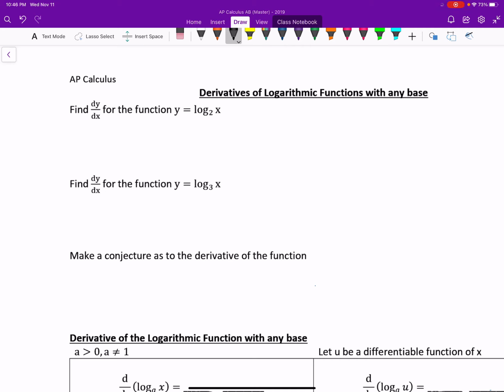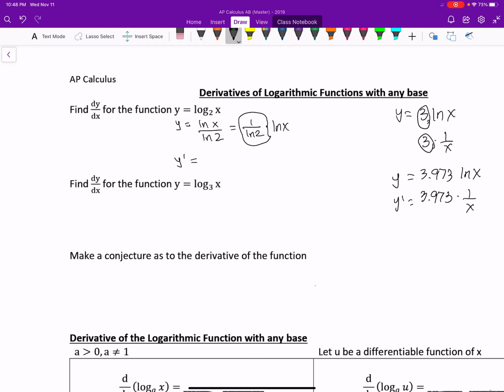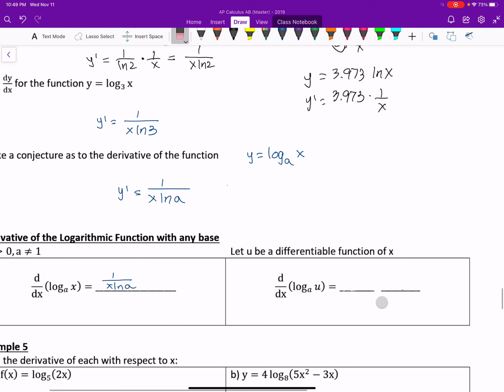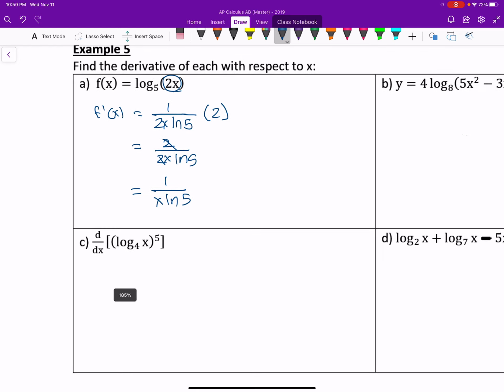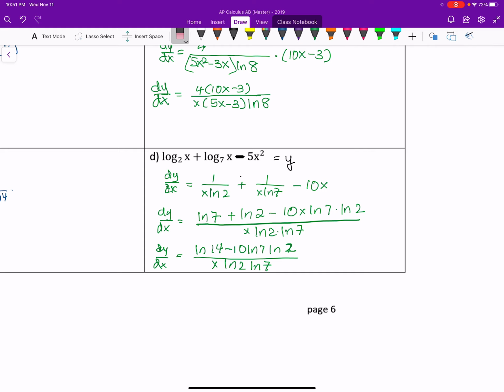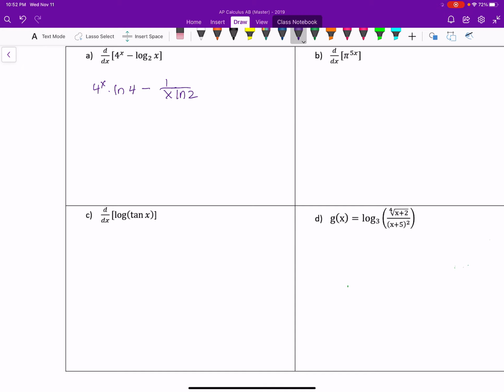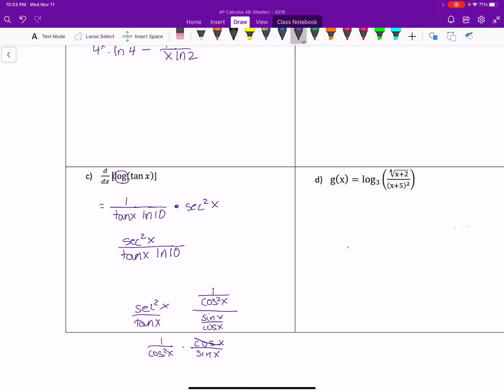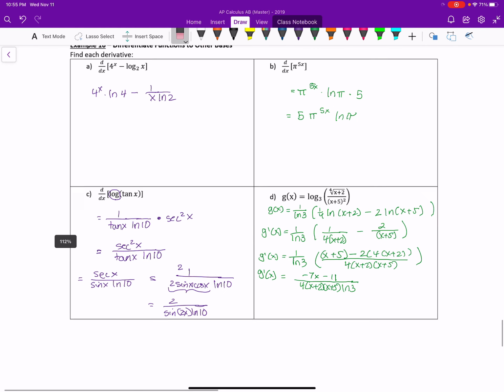(3.4.3) Derivatives of logs with any base